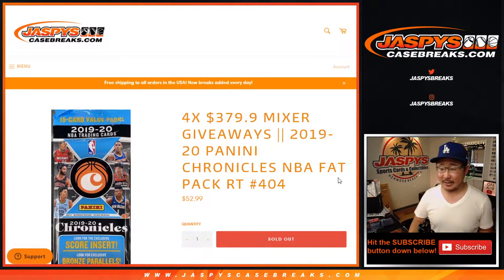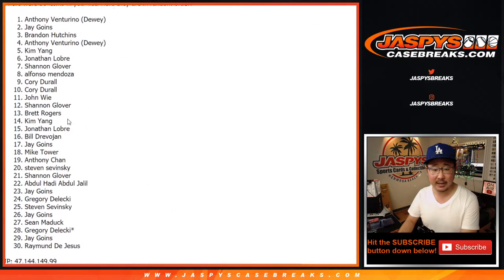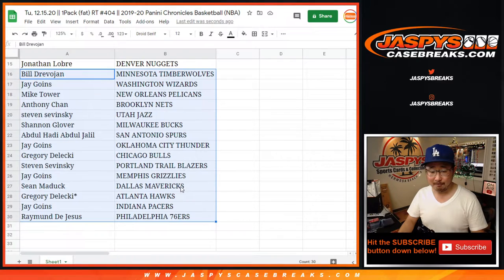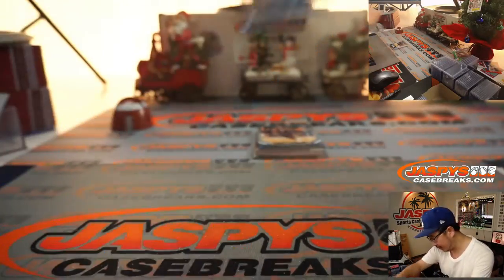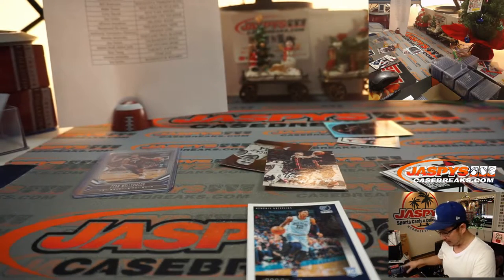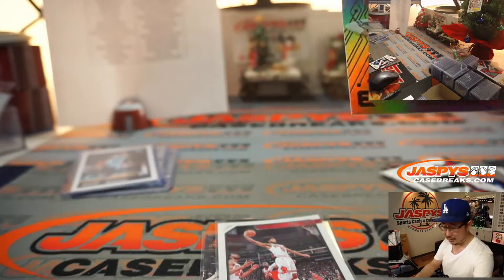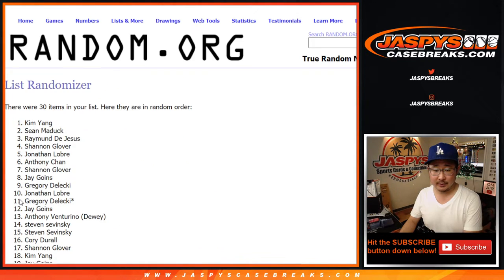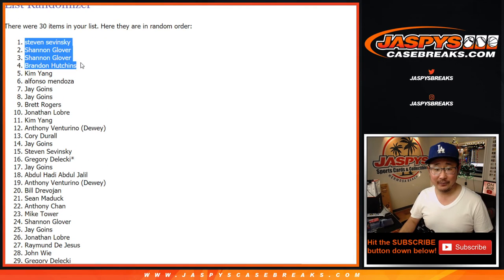Tu, 12.15.20 || 1Pack (fat) RT #404 || 2019-20 Panini Chronicles Basketball (NBA)